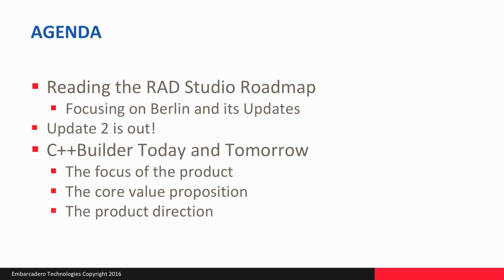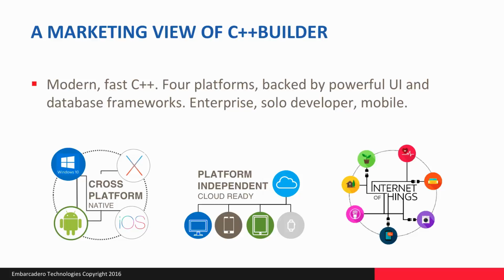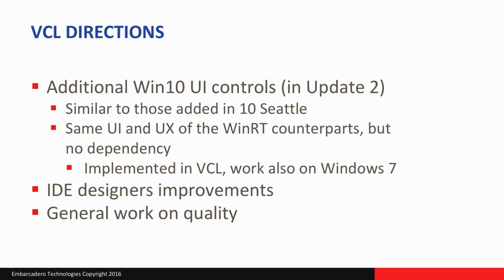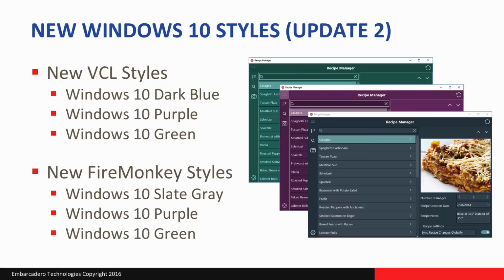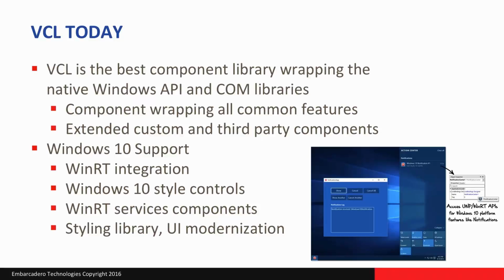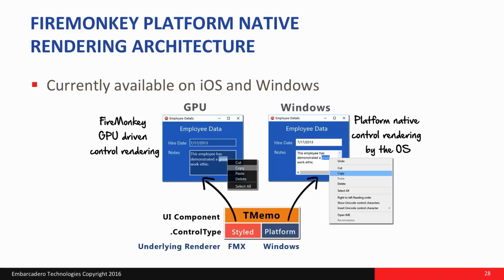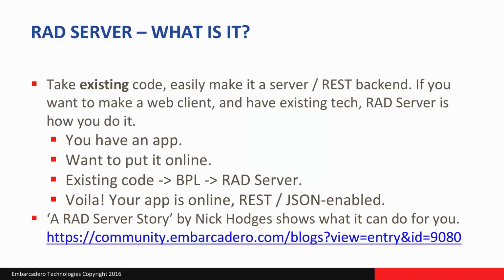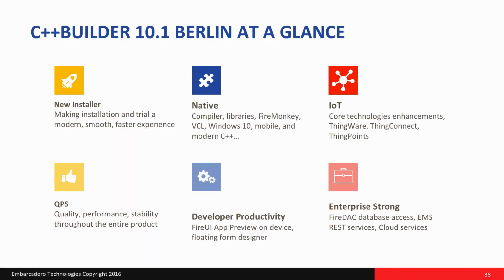C++ Today and Tomorrow with David Millington - CodeRage XI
C++Builder is sometimes seen as the small cousin to Delphi. This is no longer true. Where is it now, and where are we planning to take it?

David Millington C++ Product Manager Embarcadero